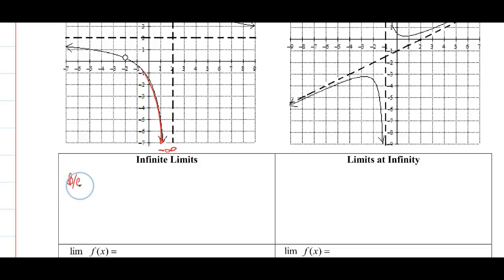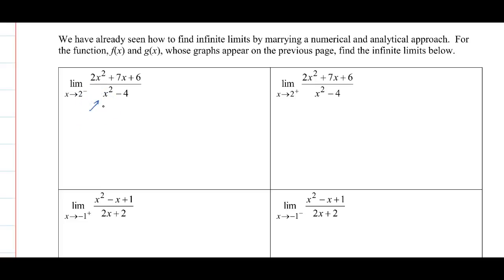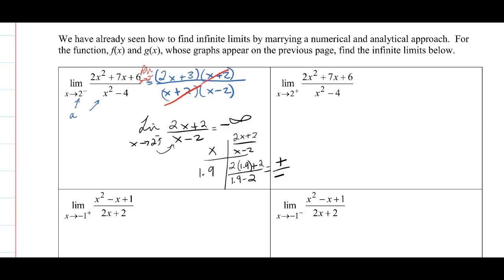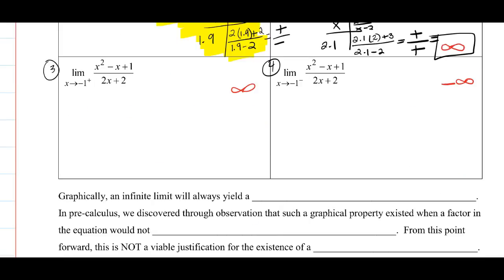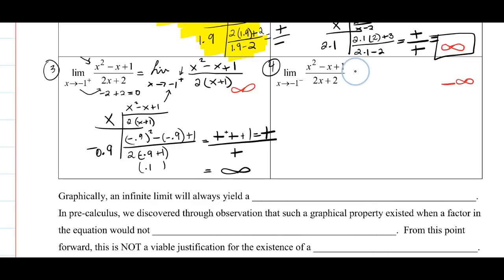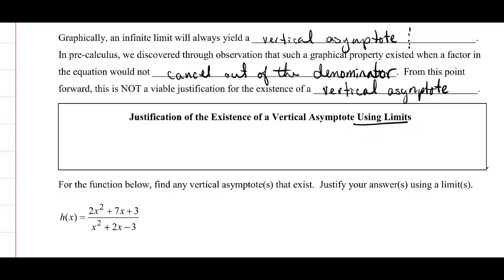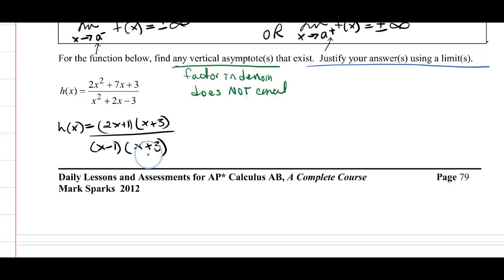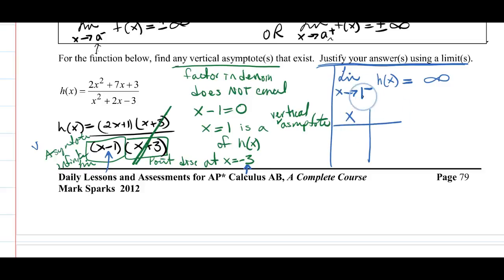1.7A Infinite Limits - AP Calculus (Mark Sparks)